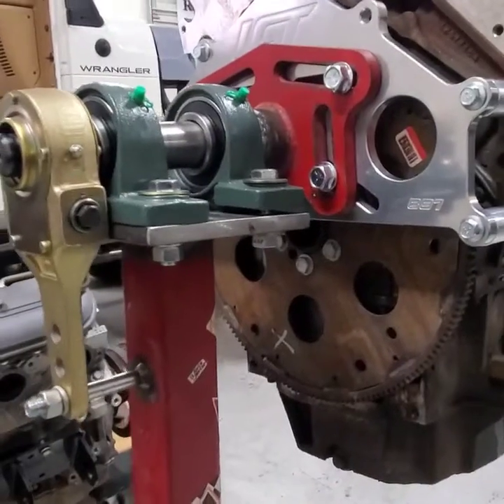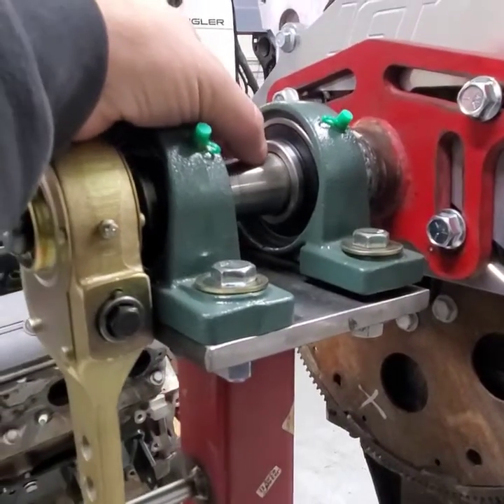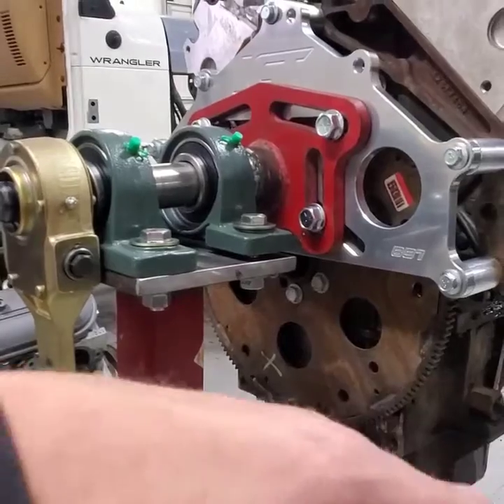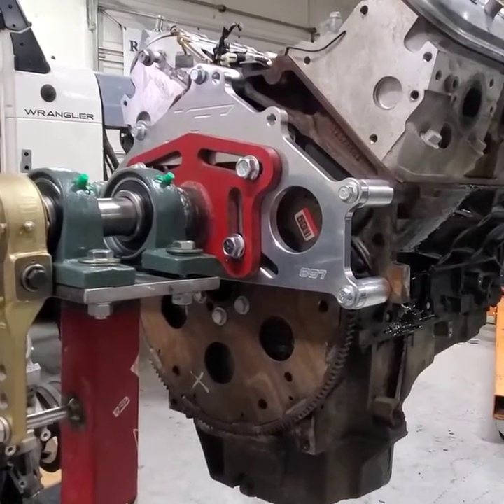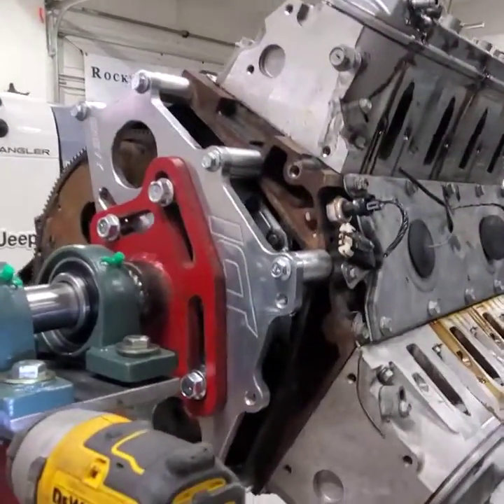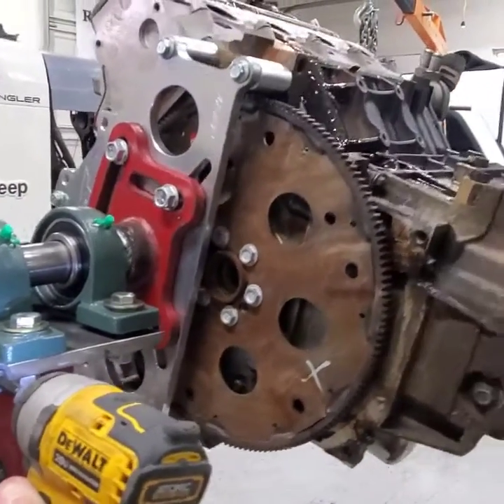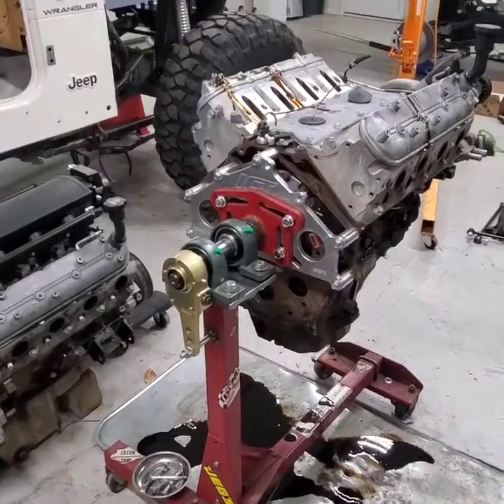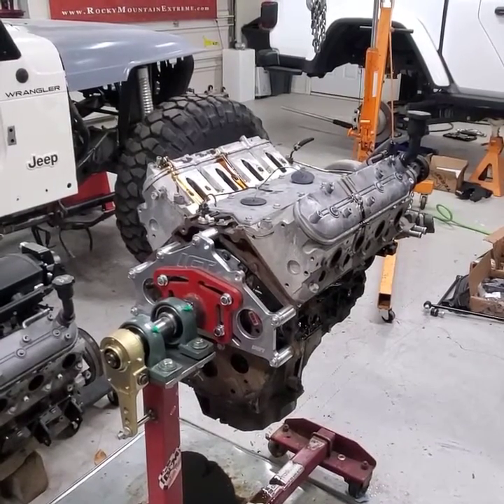DIY Geared Rotating Engine Stand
The 2 main components of this project are tractor trailer brake pieces; A 10 spline S-Cam shaft and a matching 10 spline Manual Slack Adjuster. The S-Cam is a large, splined shaft which the slack adjuster fits into. The slack adjuster is basically a worm-drive gear reduction unit, when the small bolt on the side of the Slack Adjuster is turned, the S-Camshaft spins.

Here's the ones I used;

Slack Adjuster ($35) -

The other components of this project are Pillow Blocks & a couple pieces of steel. (The S-Cam has a 1 1/2" shaft diameter, so I found Pillow Blocks in the same size to match.)

Pillow Blocks, 1.5" ID ($31/pair) -